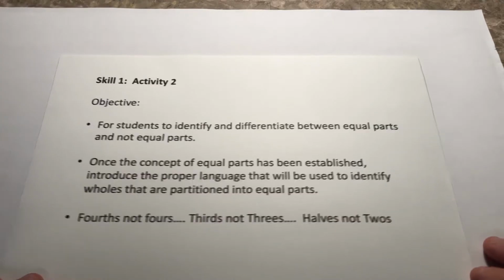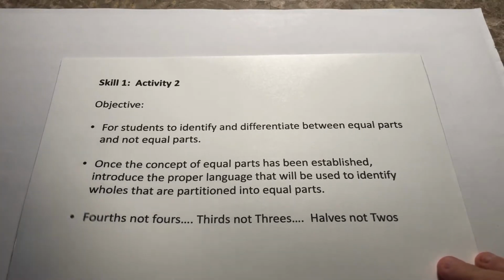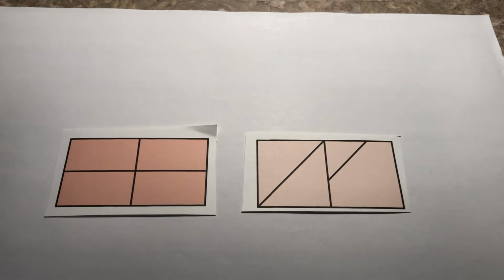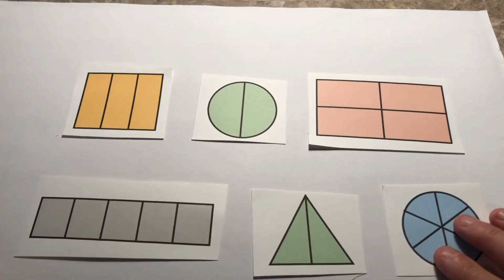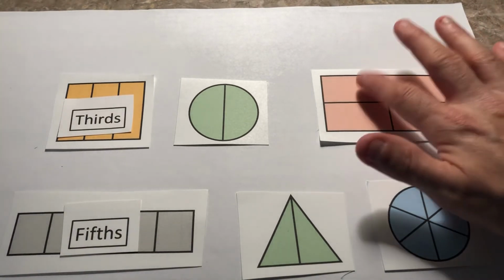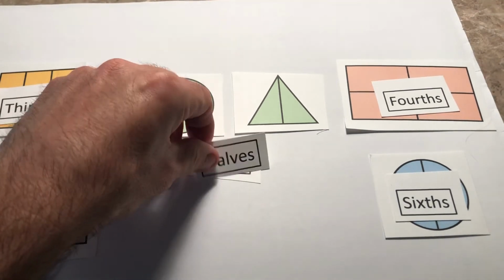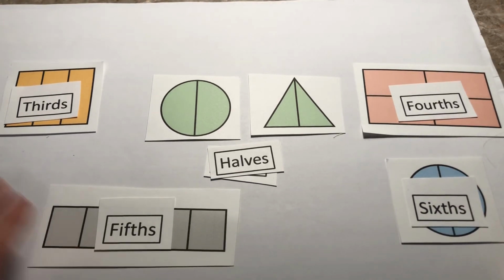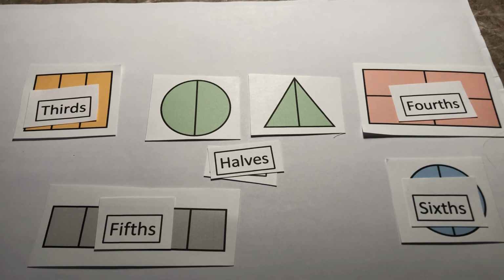Skill 1: Activity 2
Equal parts, not equal parts, proper language.